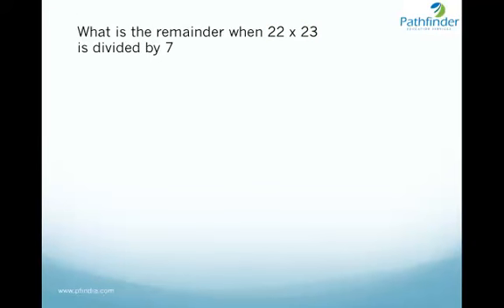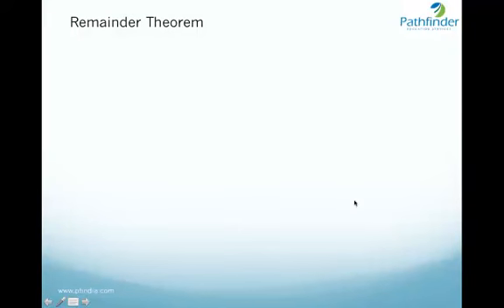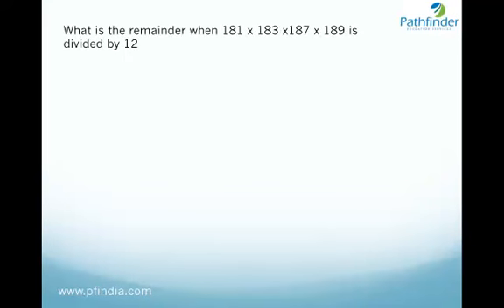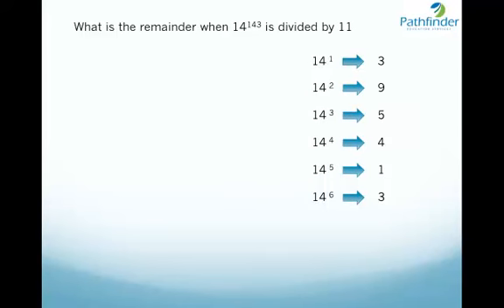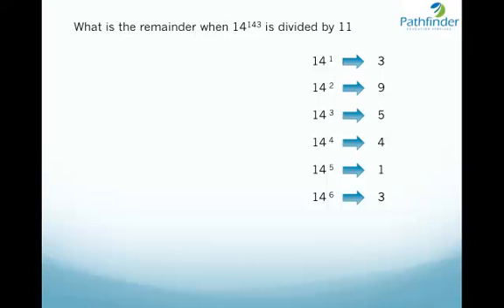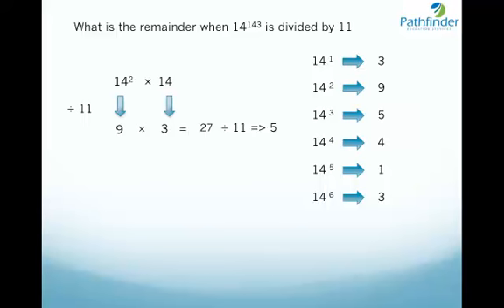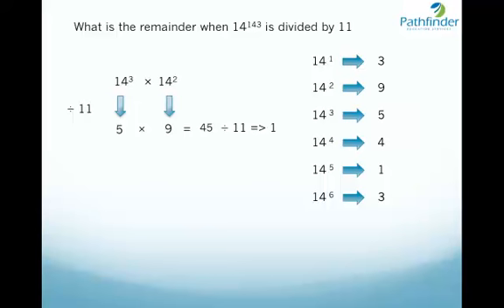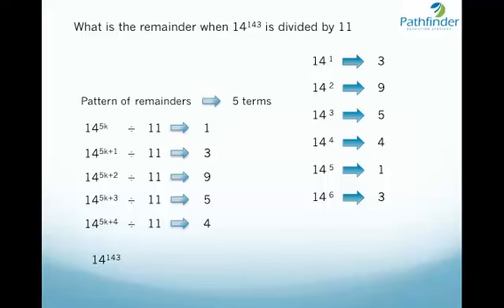Remainder Theorem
Find remainders when product of large numbers are divided by another number. For example- numbers of the form a^b are divided by another number c